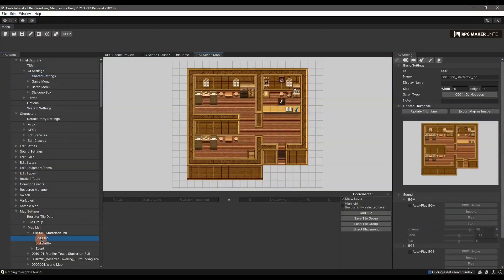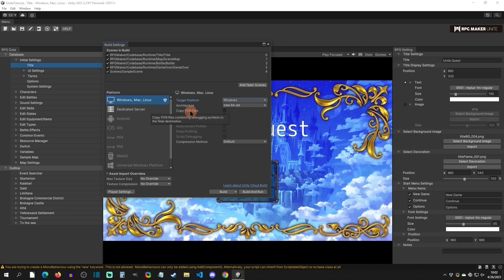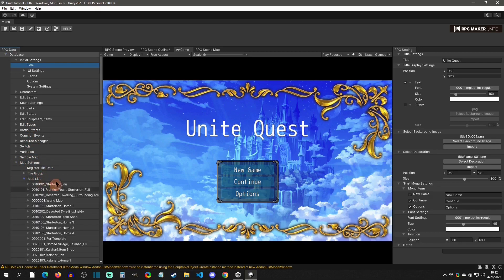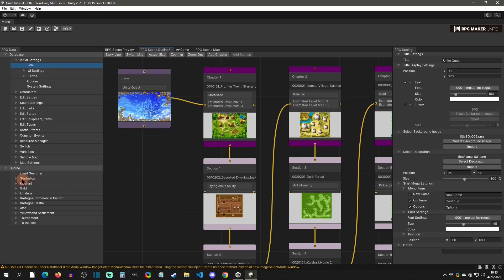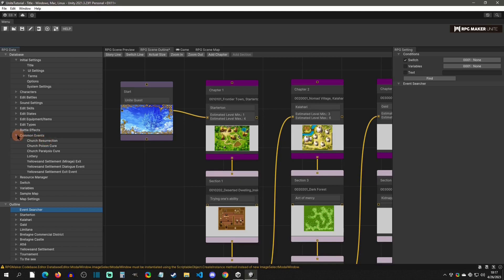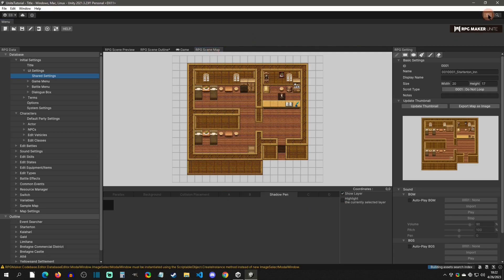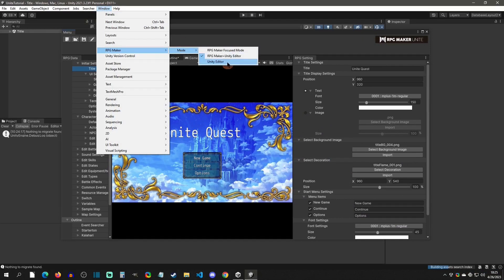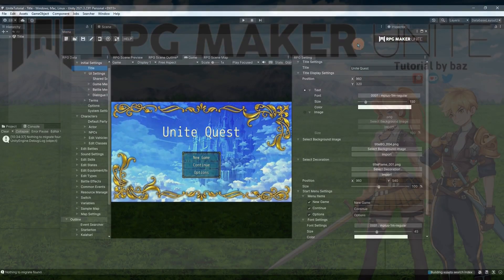Editor Overview - RPG Maker Unite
How to use RPG Maker Unite editor and how to combine it with Unity editor.

Special Thanks (Patron Reward):
Benjamin Humphrey, kidthales, myOmochi, chocopelli, BlackWhite, Cybernetic Possum, Jory Vesper, Ken Fried, UFO, Rodrigo Tannús, Morgan Douglas, Mosho Junior, Mr Mad Mothy, Khalifa Althani, Kay Sea, Sarah Whitaker, Jeffrey Jene, and Midknightdarknss!